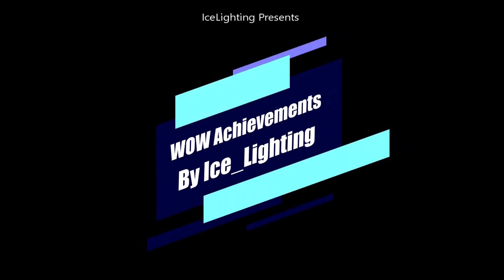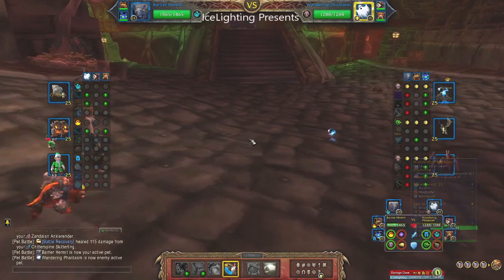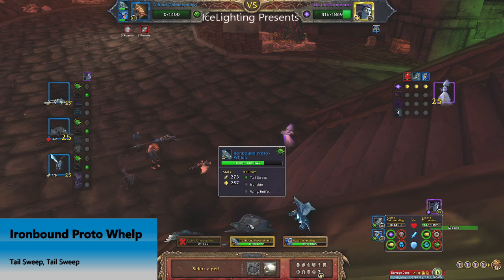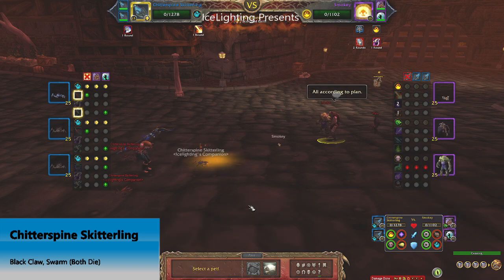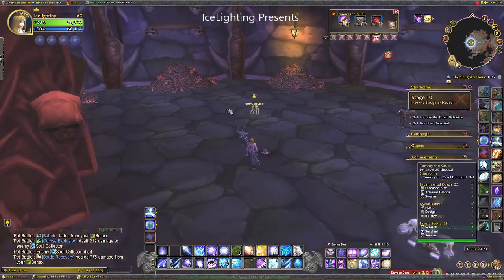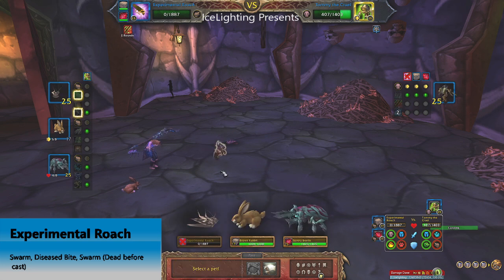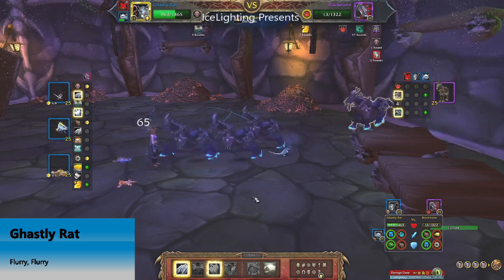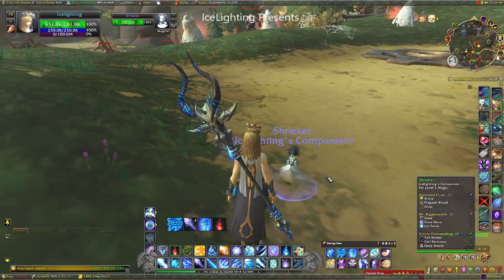Pet Battle Challenge: Stratholm - Malowned Achievement - Burnout - Minimancer - Cleansed Remains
Full Guide with Pet Rewards
0:24 Belchling
01:11 Sludge Belcher
01:56 Wandering Phantasm
02:37 Crypt Fiend
03:24 Liz the Tormentor
04:06 Plagued Critters
04:39 Risen Guard
05:29 Ezra Grimm
06:12 Nefarious Terry
07:00 Postmaster Malown (Getting the letter)
/way 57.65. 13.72 Summon point
07:28 Postmaster Malown Battle ( Malowned Achievement & Burnout Pet Reward)
09:15 Tommy the Cruel
10:06 Huncher
10:54 Blackmane
11:53 Pet Rewards